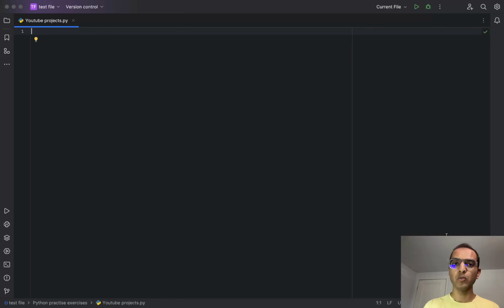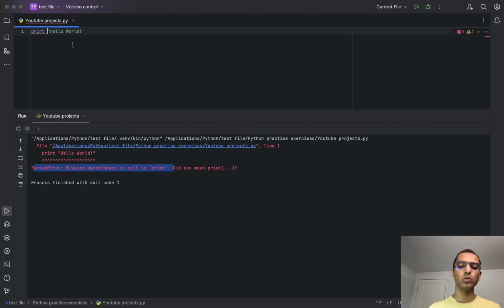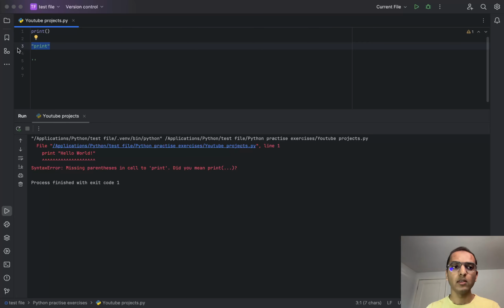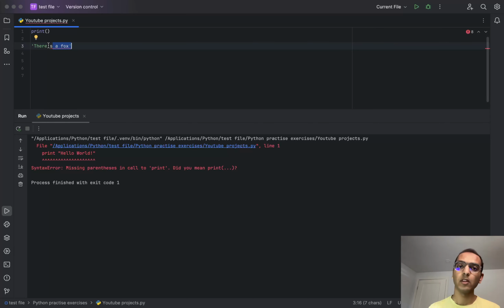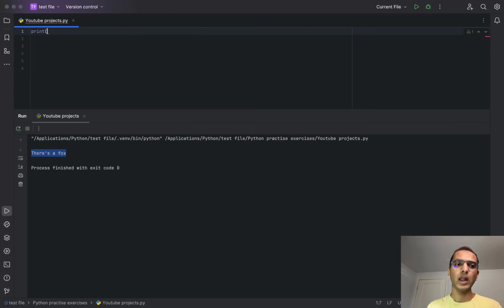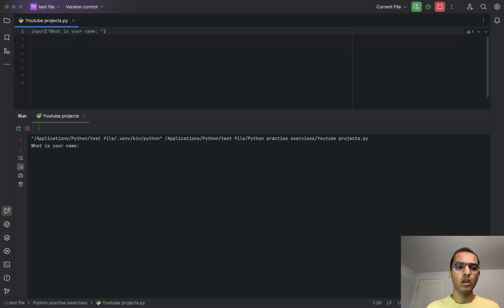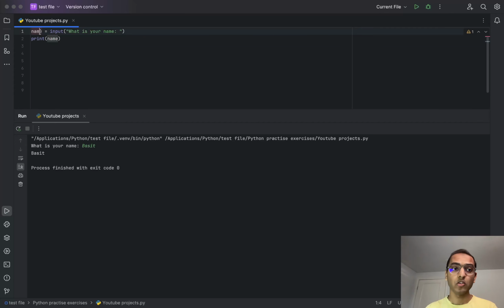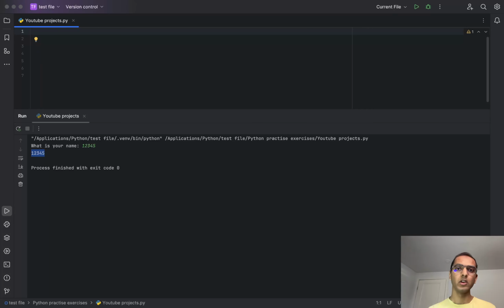Python Programming Beginner Guide #1 - Introduction to PRINT, Strings and Variables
Hey Everyone!

This video is the first part of a series of videos that teach the basics of Python!

In this video I talk about:
1. PRINT() statement

2. Strings

3. Variables.

I really hope you like this video and if there is anything that I can improve going forward, please let me know. I am very new to this and would love any sort of feedback!